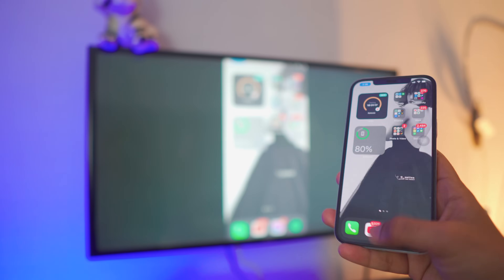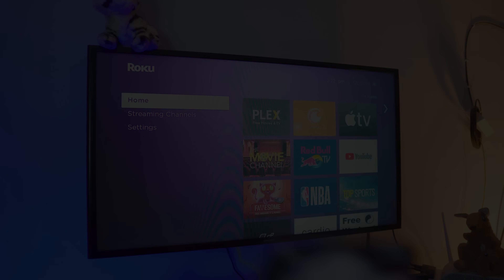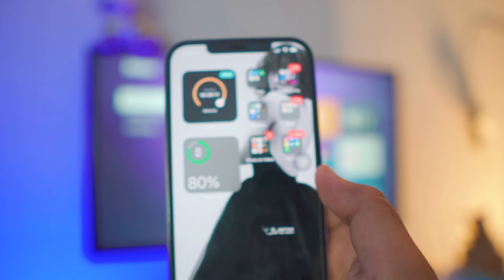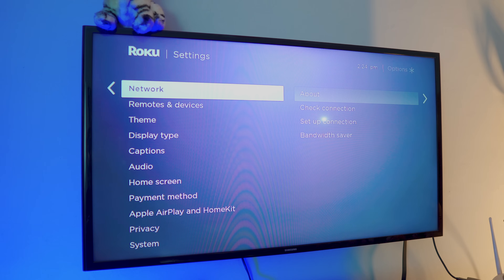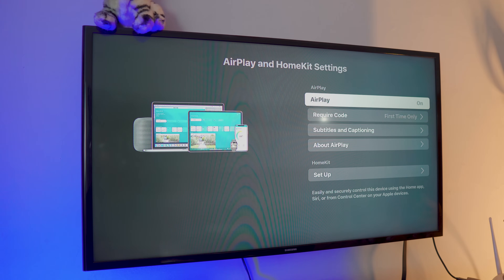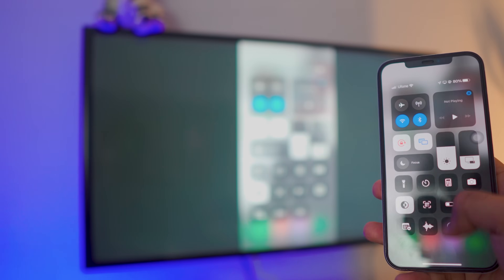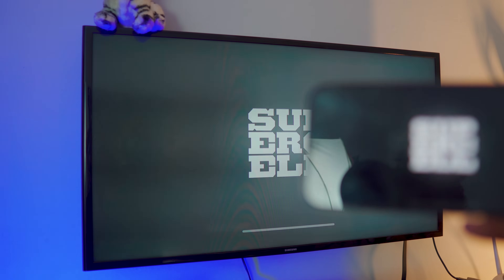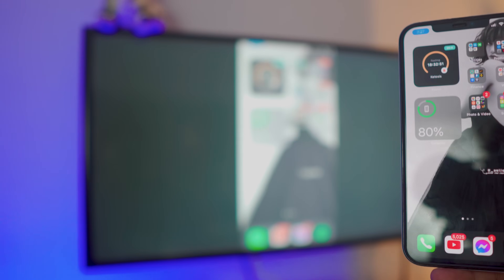How to Screen Mirroring & Share iPhone with Smart TV [2024]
Learn how to Screen Mirroring Share iPhone with Smart TV 2024, really easy not need of any third-party apps as it's completely built into it. Just, connect and enjoy your iPhone Screen Mirroring to any Smart TV.

tv/